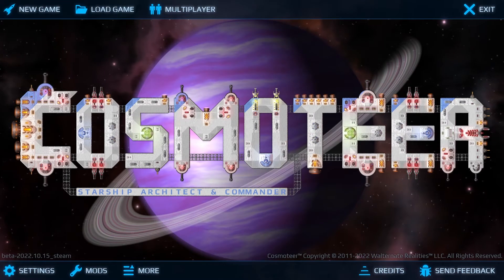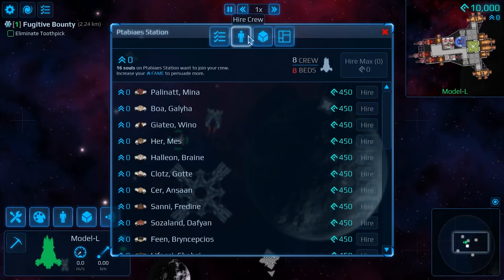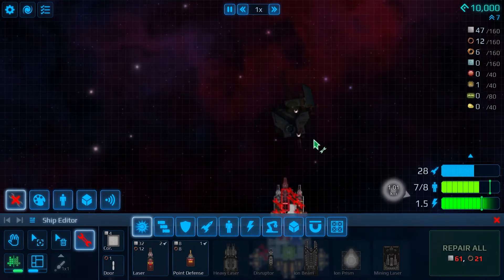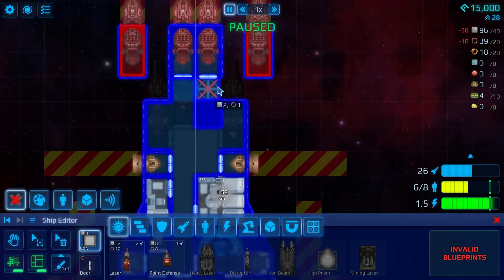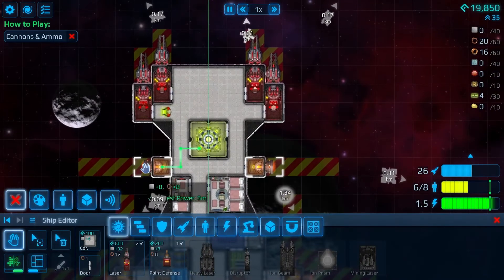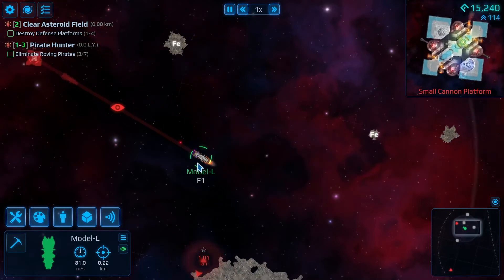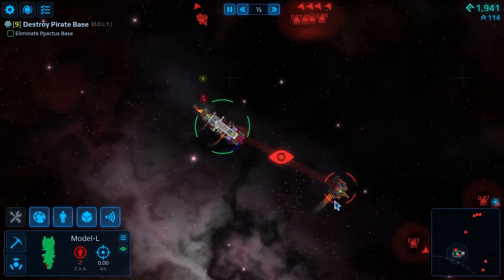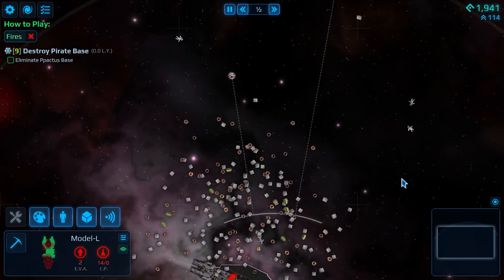Spaceship Builds and Battles! - COSMOTEER - First Look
Our FIRST LOOK at COSMOTEER! Design your own spaceship in this sandbox simulation and battle all kinds of ships across space! There's plenty to do across Cosmoteer, including resource and role management, spaceship builds, quests, space exploration and complex battles.

Chapters

00:00 - Opening/Intro
00:46 - Start of Gameplay
08:08 - Closing

Take a look at the following links for more content, to join community, or to support: